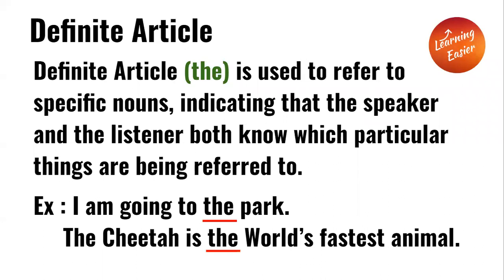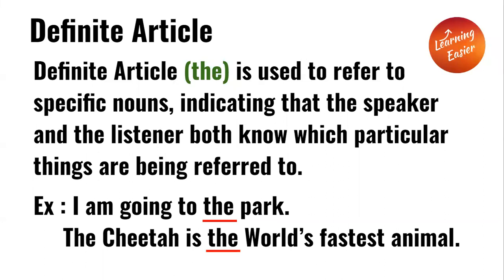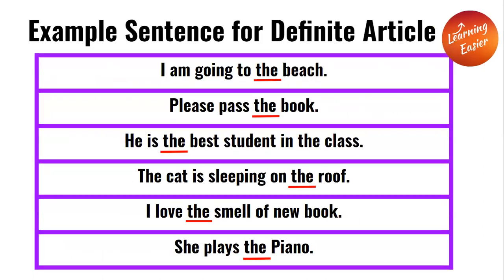Definite Article Examples | the | English Grammar | Indefinite a an | Zero | Types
Welcome to Learning Easier !! Here will Learn about Definite Article Examples. An Article is a word that modify or specify the noun. It is used before the noun. Three types of Articles are Definite Article (the), Indefinite Article(a, an), Zero Article. Definite Article (the) is used to refer to specific nouns, indicating that the speaker and the listener both know which particular things are being referred to.